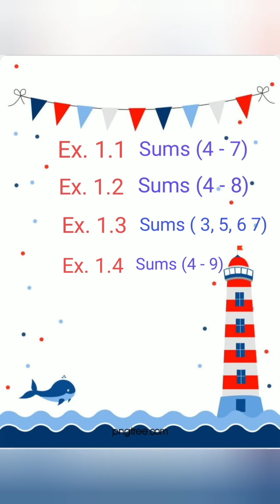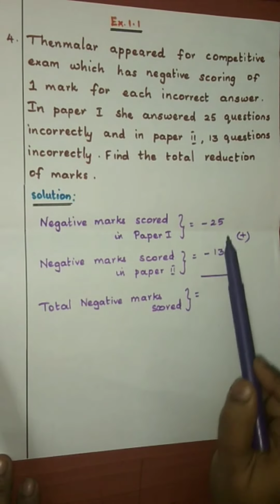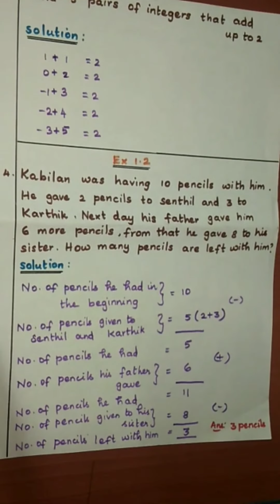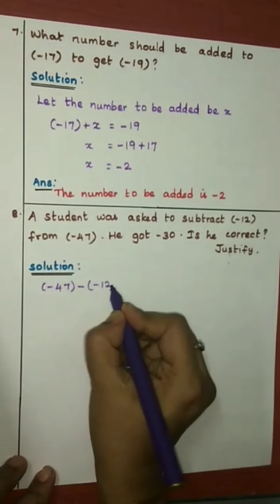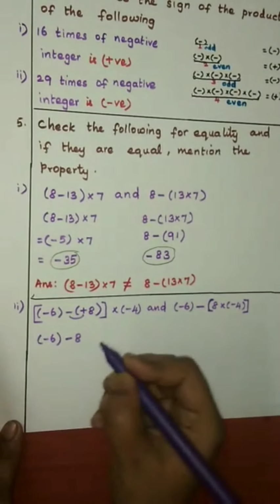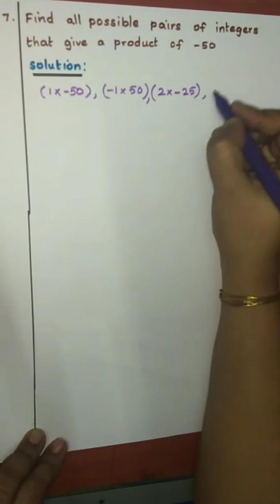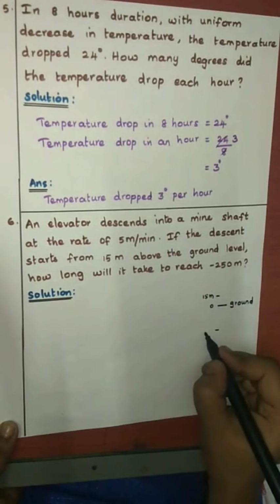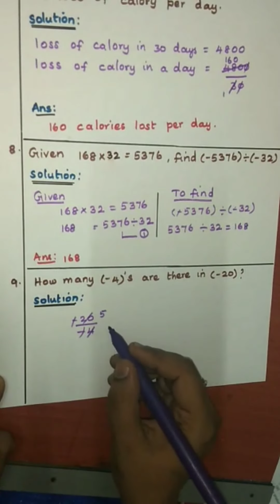CLASS VII - MATHS - CHAPTER 1 - NUMBER SYSTEM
Ex 1.1 Sums (4 to 7)
Ex 1.2 Sums (4 to 8)
Ex 1.3 Sums (3, 5, 6, 7)
Ex 1.4 Sums (4 to 9)